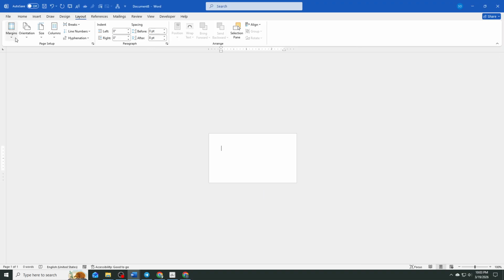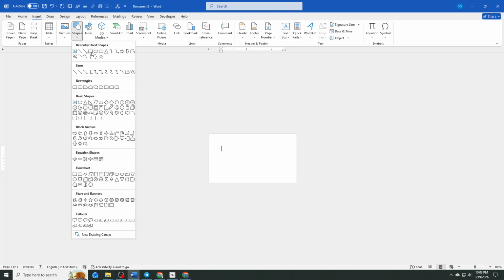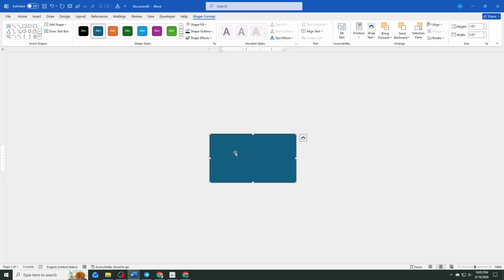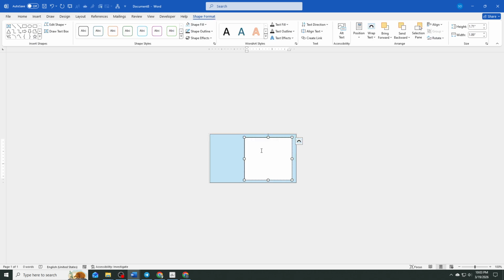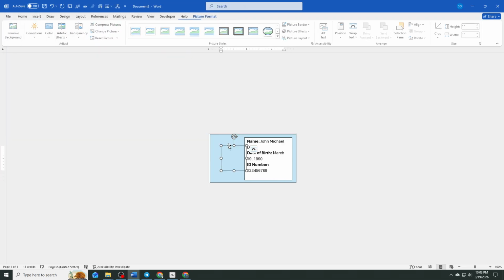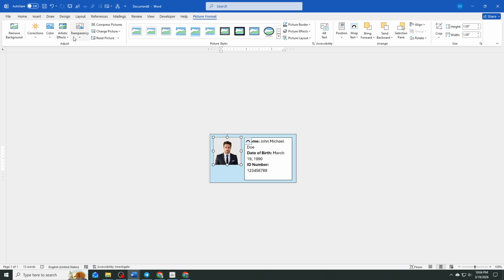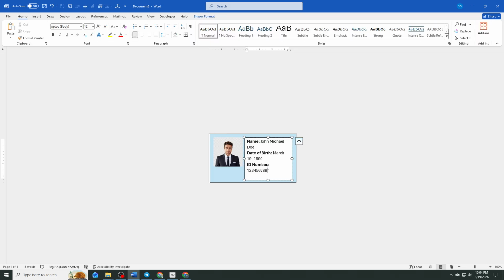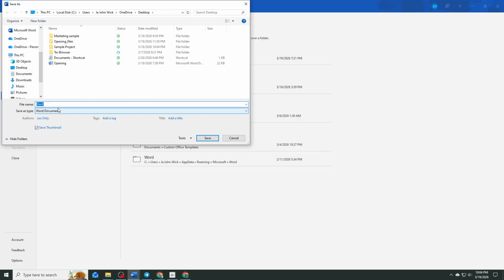How To Make Passport Id Using Microsoft Word [2026 Guide]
In this informative video, you'll discover the step-by-step process of creating a professional-looking passport ID using Microsoft Word. Teacher Mars guides you through the essential tools and features you need to produce a high-quality ID that meets official standards.

By the end of the video, you'll have the confidence to design your own passport ID efficiently. Whether you're a student, teacher, or just someone looking to learn a new skill, this tutorial is perfect for you. Watch now and start today.